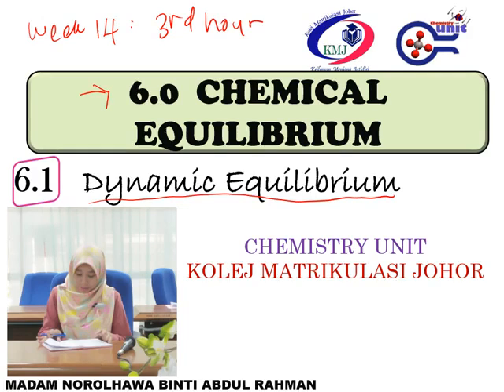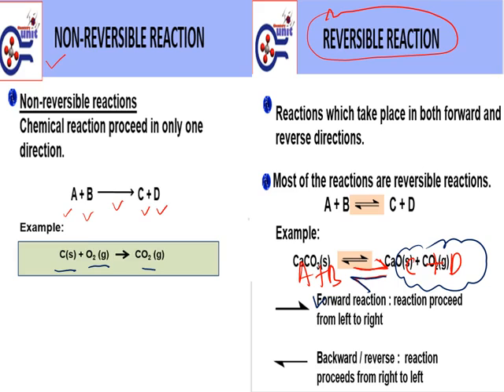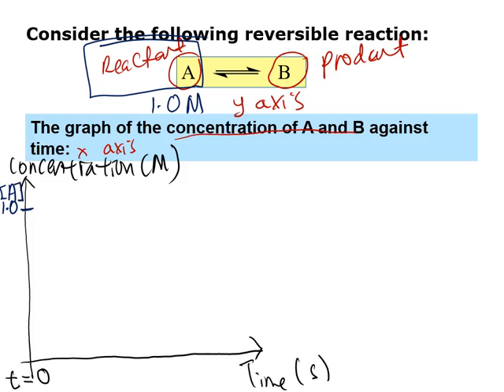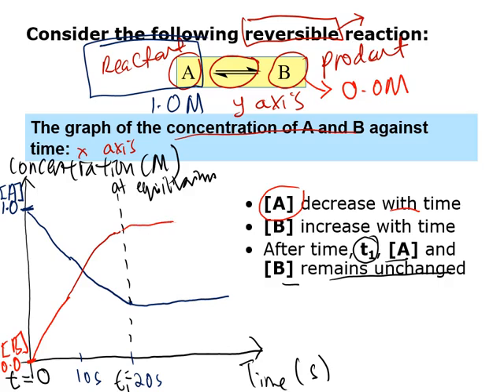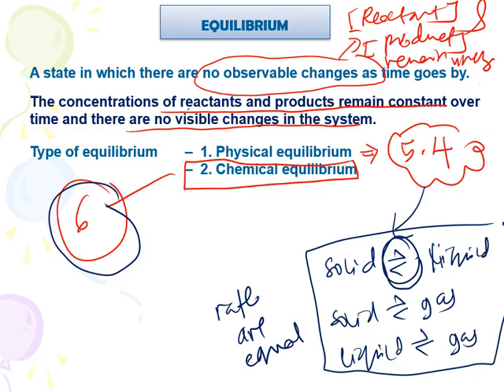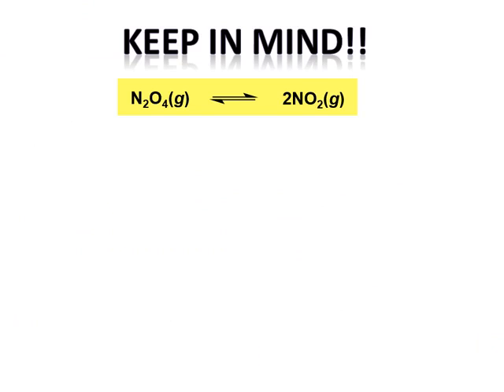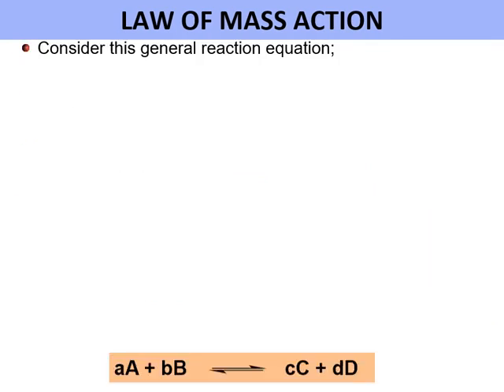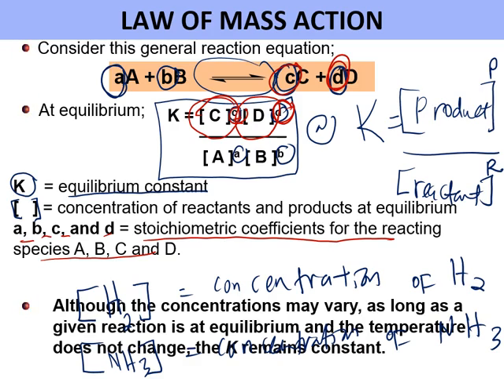6.1 DYNAMIC EQUILIBRIUM